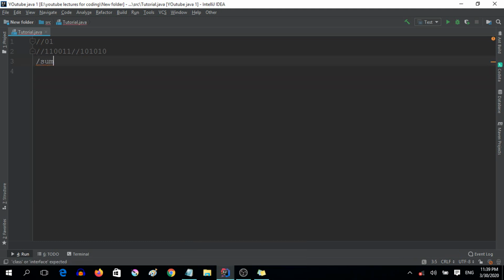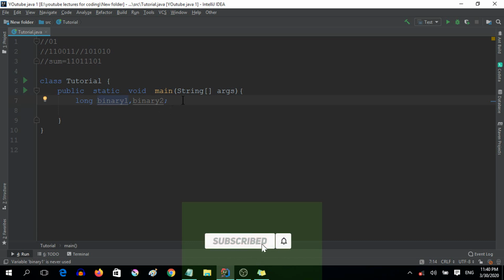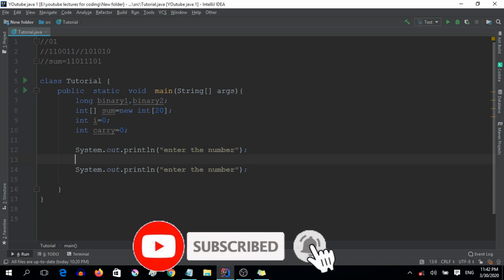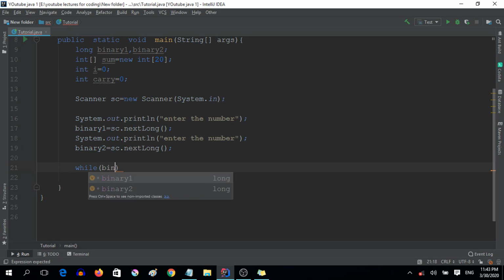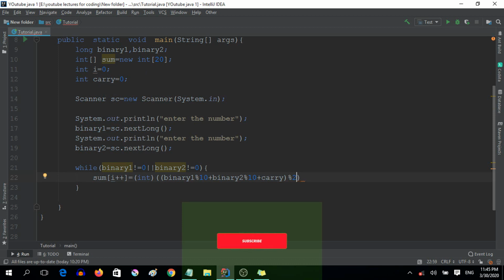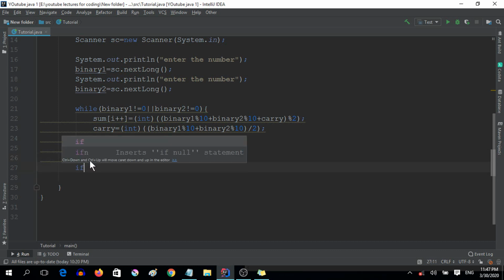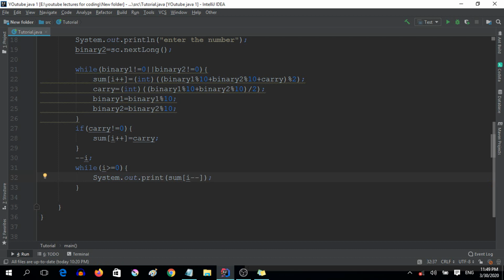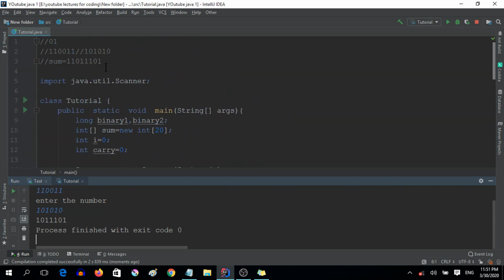Sum of two Binary Number in Java Pramming languages | KPR Coding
This video Explain how to add two binary number
with java programming languages in intellij idea